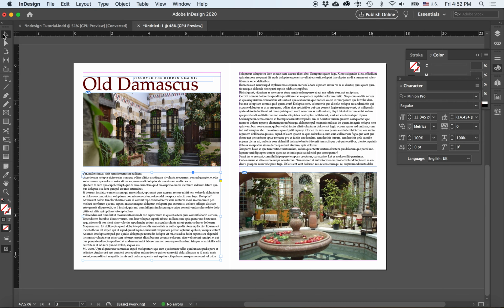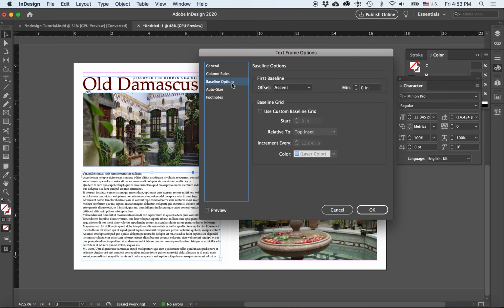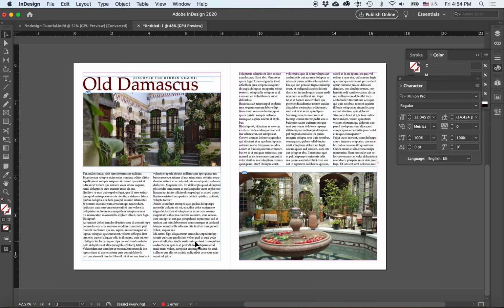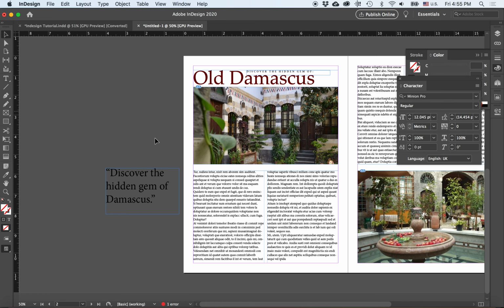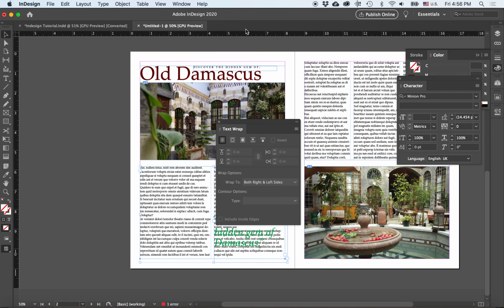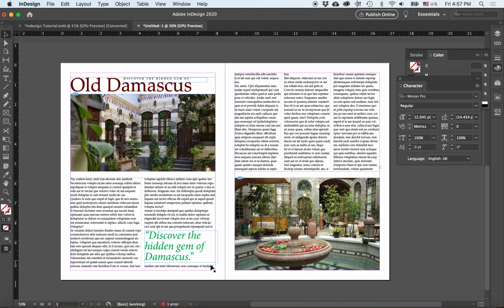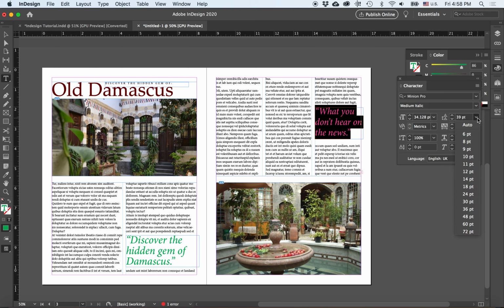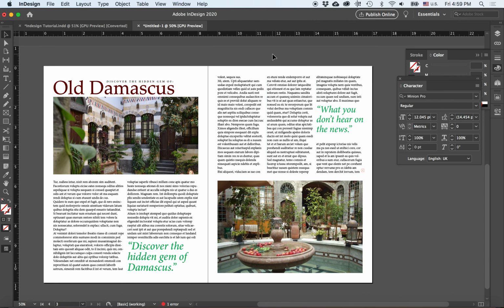Step 5 Indesign Working with text